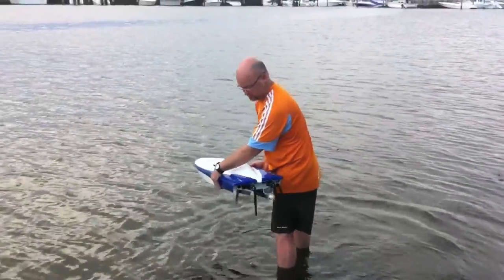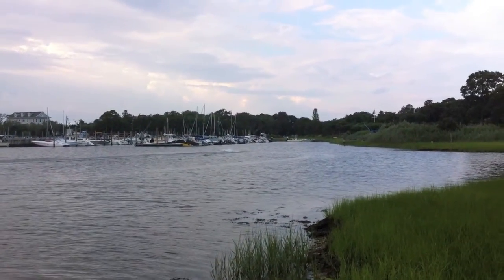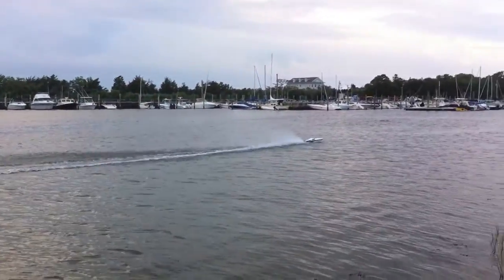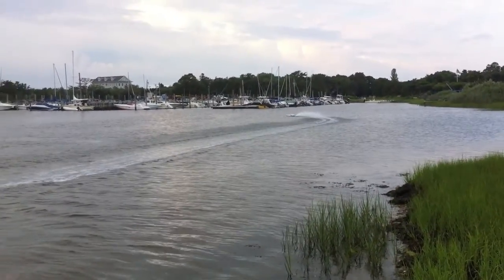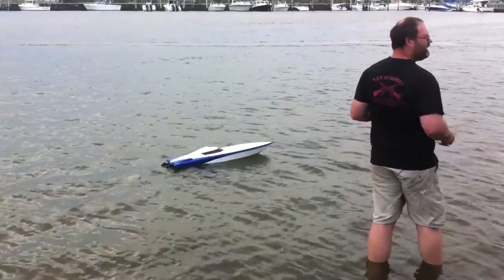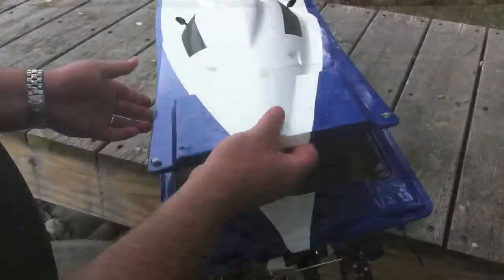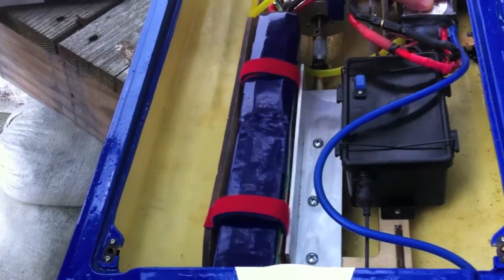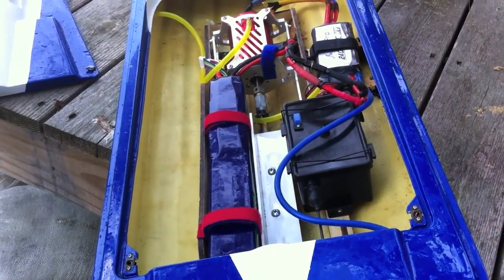Aquacraft Rio 51Z Brushless conversion on 10S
This is an AquaCraft Rio 51 Zenoah converted to Brushless. Initial trials were 8S and now 10S on a Leopard 5698 910kV motor 5675mm Water Jacket driven by a Swordfish 240A HV ESC. Custom install of twin GrimRacer rudders and running gear. Stock 2 blade 65x100mm prop from the Zenoah GP26cc. I think its fast that the Gas version. Soon ready for 12S!